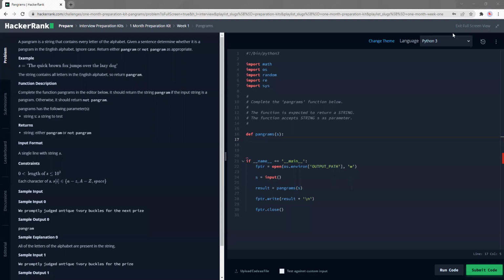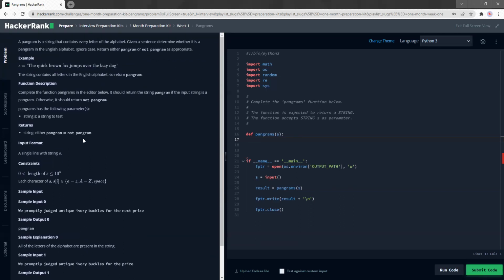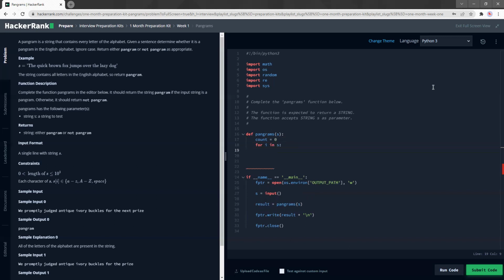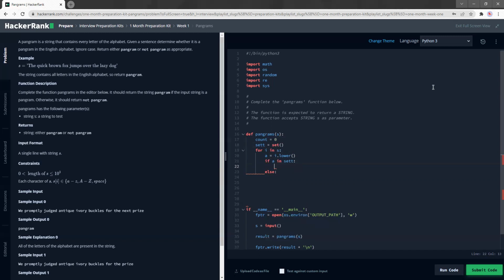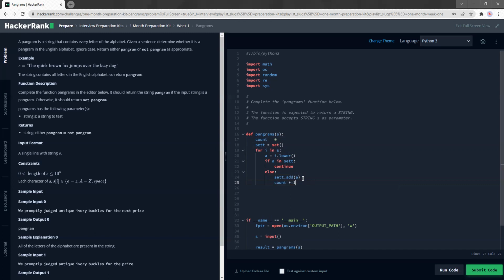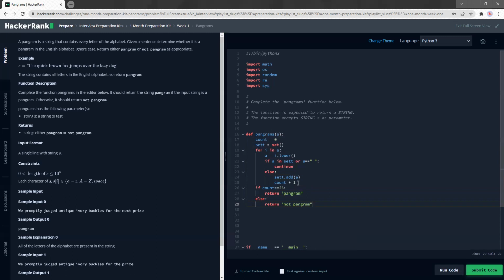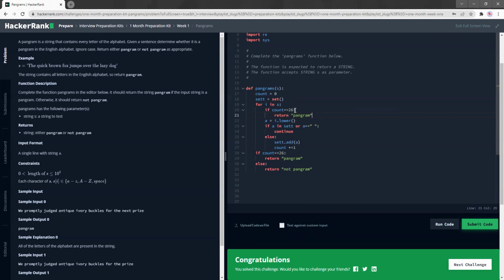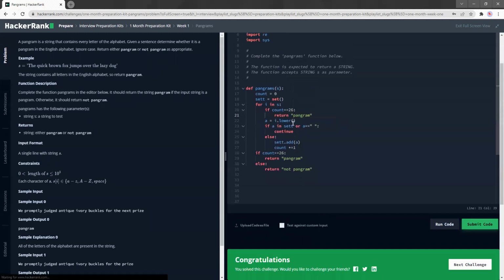Hackerrank - Pangrams walkthrough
Walkthrough to solve and discuss Hackerrank Qn Pangrams. Easy difficulty. Hope you found it interesting and if you would like to see more please show some support :)